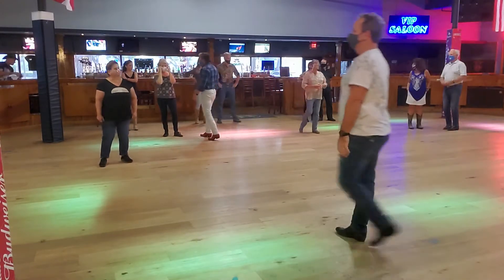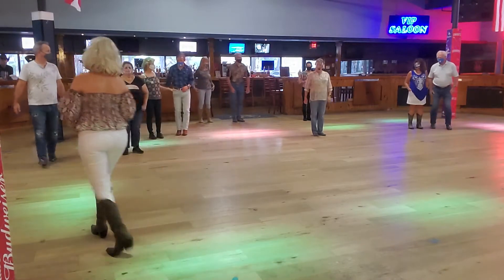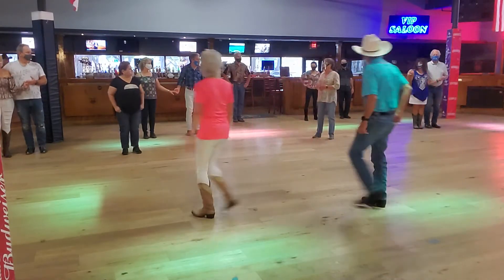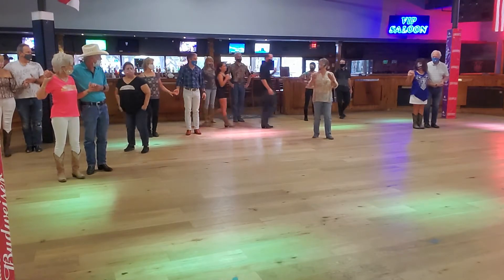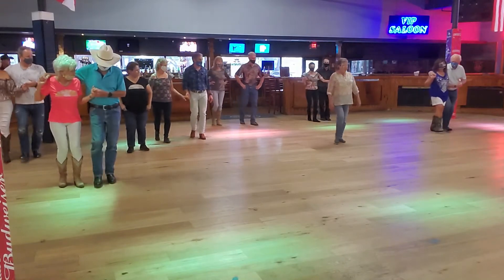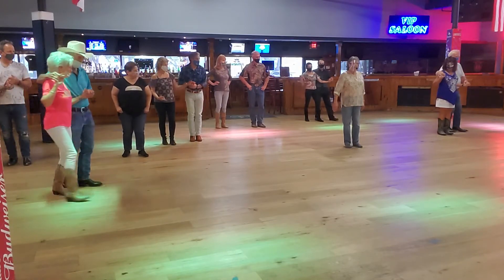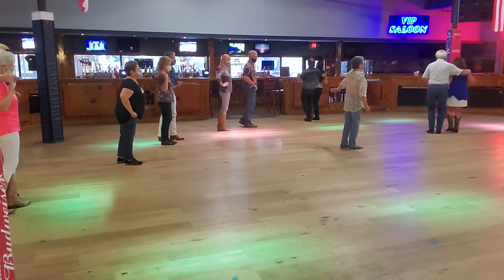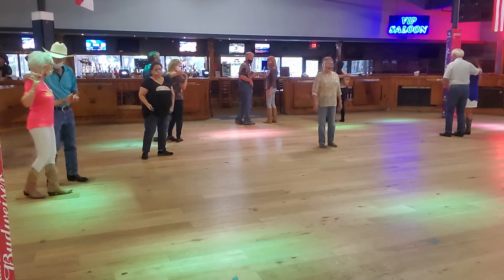Butterfly Waltz Partner Lesson with Rita at Renegades on 4 2 21